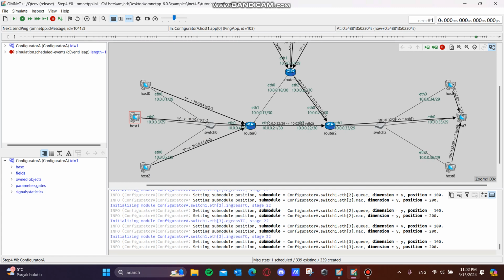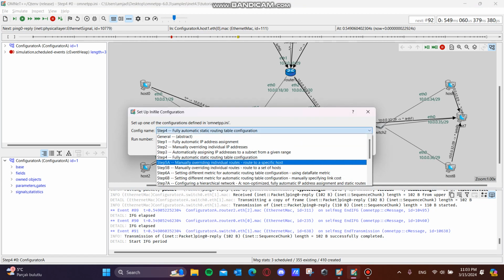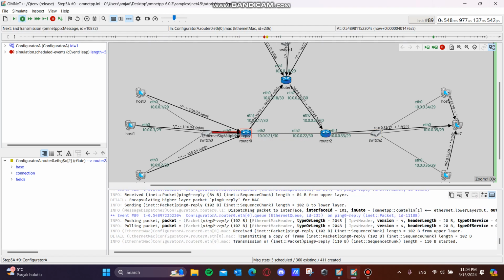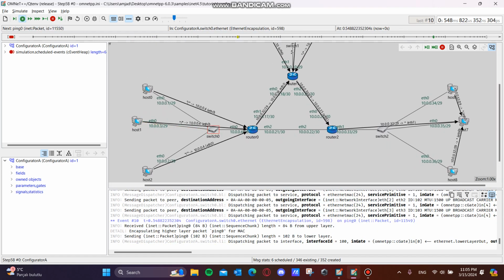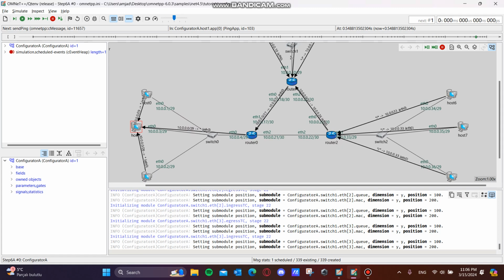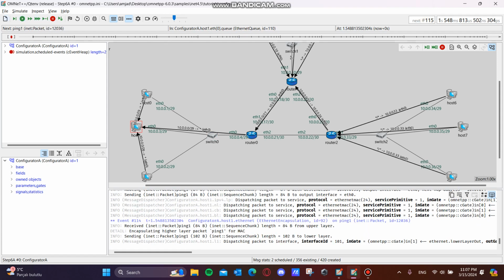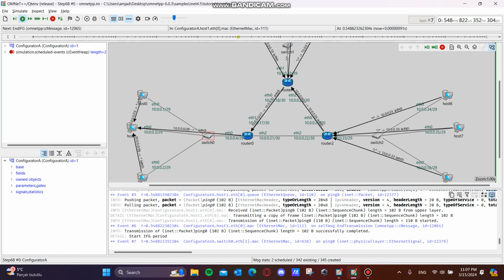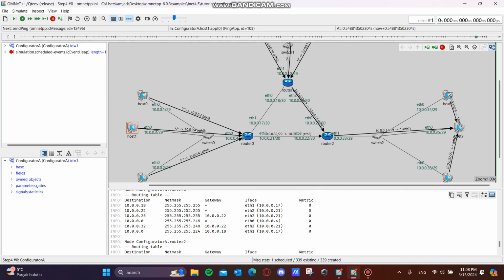Computer networks - Lab 1 assignment